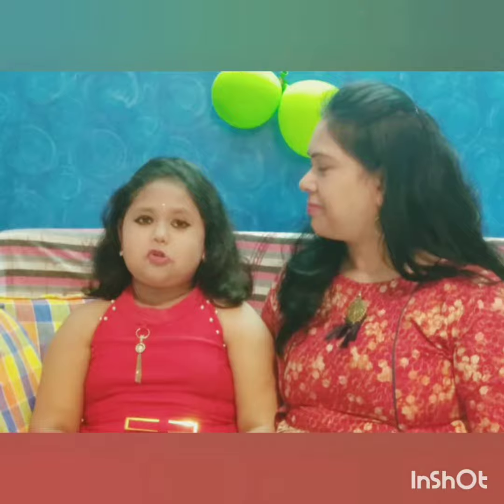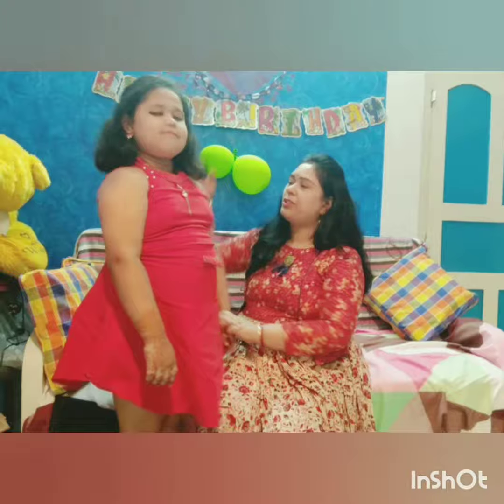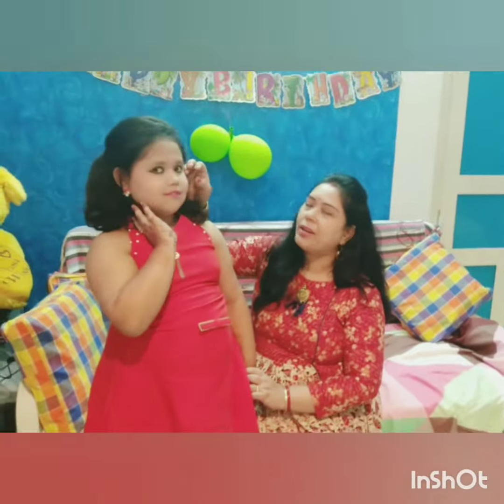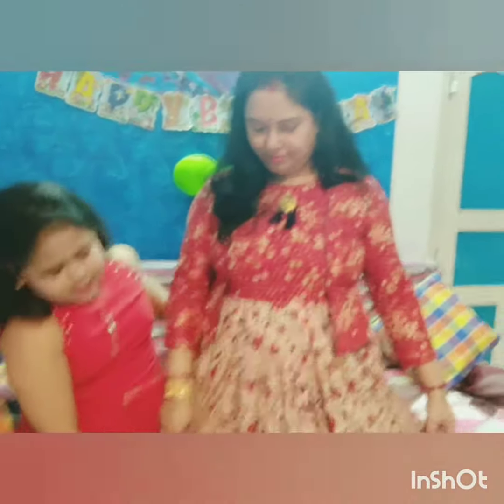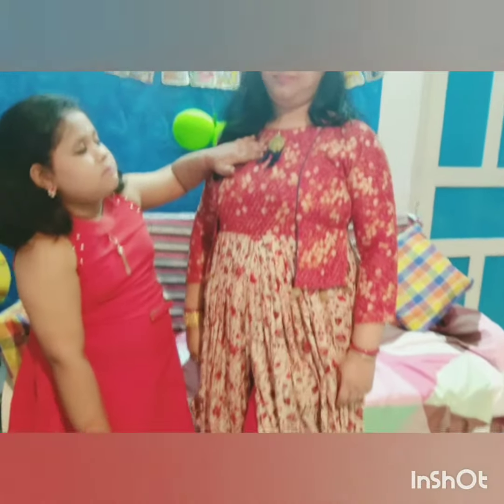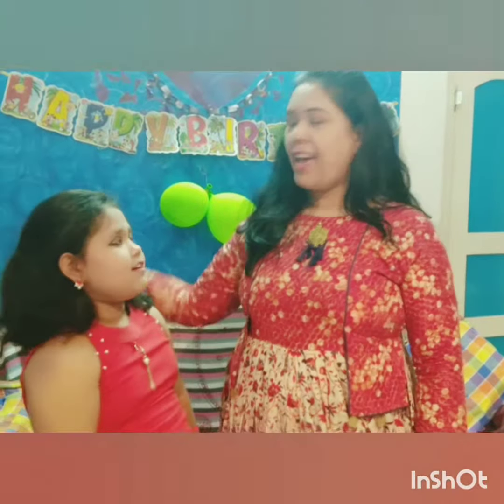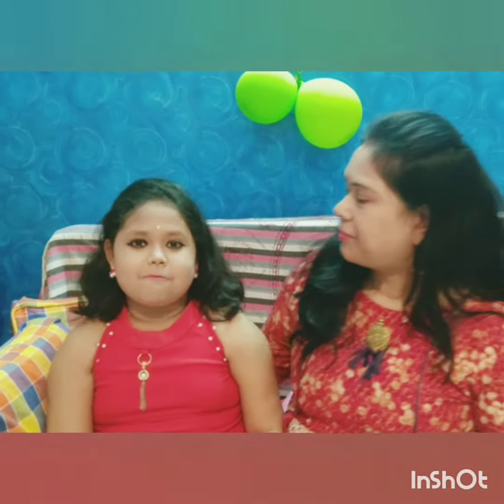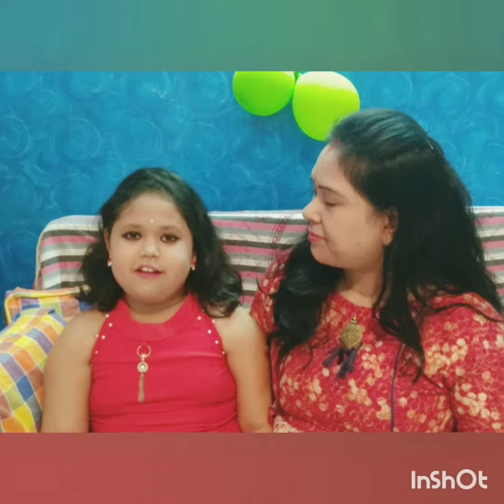How to wear matching party dress with your daughter 1st Video M2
Here you as a mother can learn how to wear matching party dress with your daughter.
my Instagram handle is hot and happening Madhu and moon